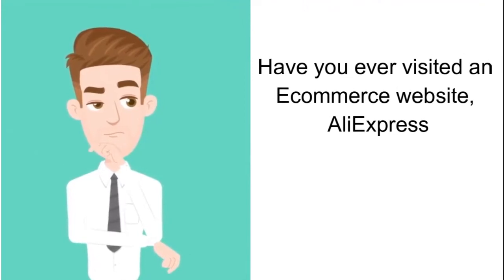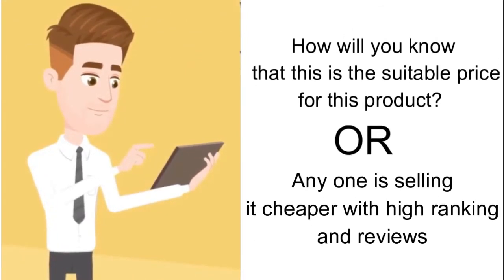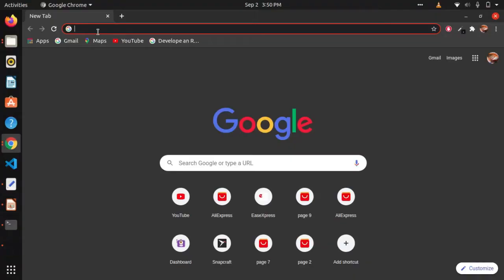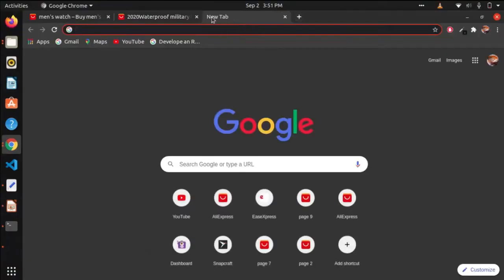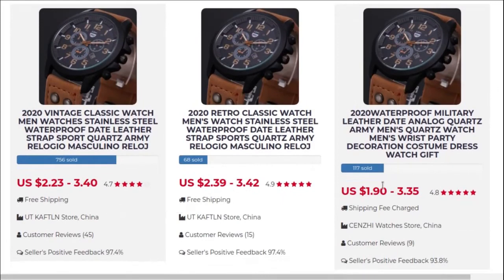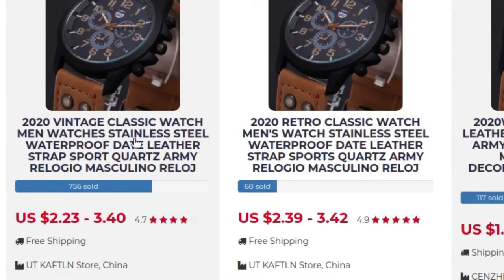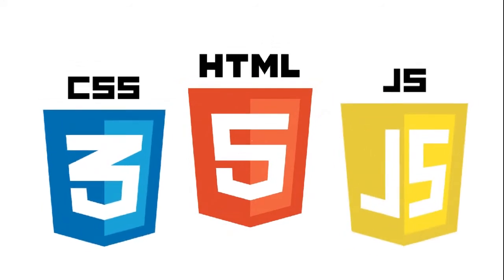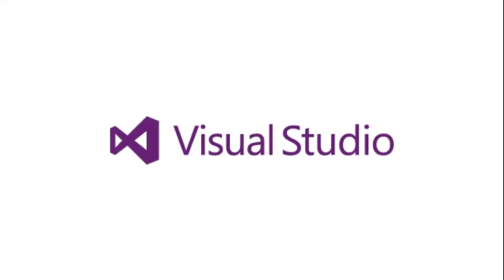EaseXpress, An add-on to AliExpress.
A web scrapper that goes through all over the Ali Express and puts the information of user needed product, sold by different sellers, so that anyone who visits the website can quickly and easily find the product they need by comparing different prices, seller's review, customer reviews, and number of buyers of their specific product
To enable screen reader support, press Ctrl+Alt+Z To learn about keyboard shortcuts, press Ctrl+slash